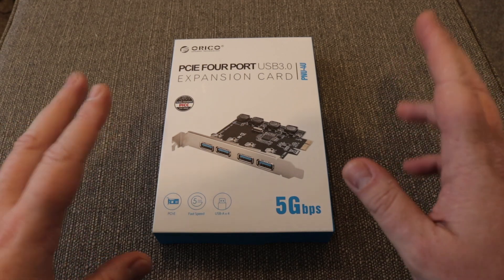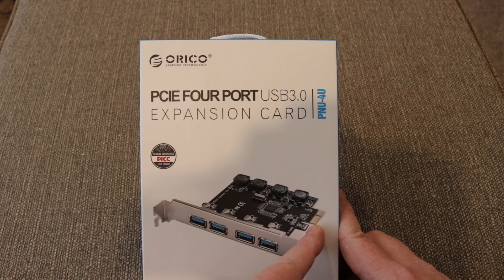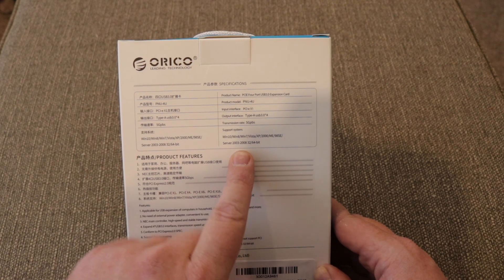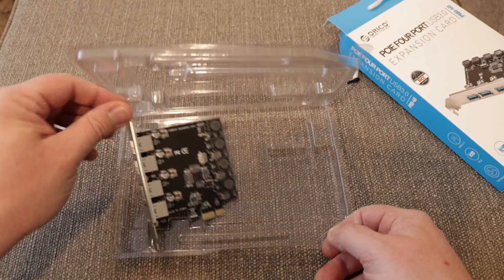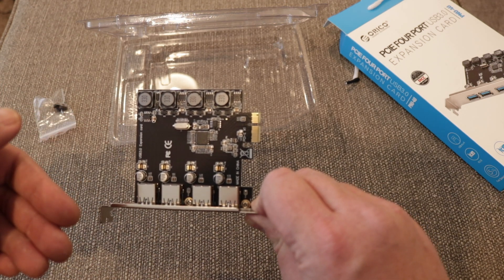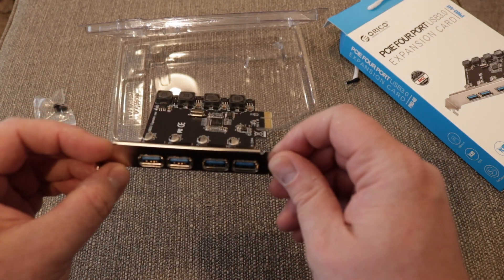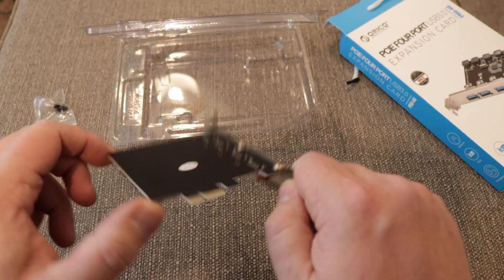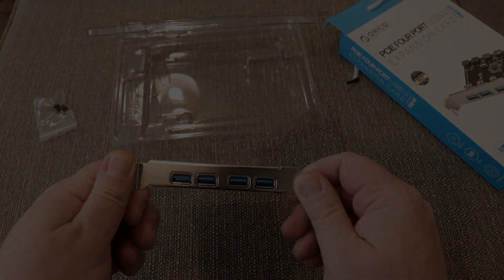Orico USB 3.0 PCI-e Expansion Card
Hey YouTubers, here we have the PNU-4U USB 3.0 Expansion Card from Orico.
This utilises a 1x PCI-e slot to provide you with 4x type A USB ports with a data transfer rate of up to 5Gb/s.

Purchase on Amazon